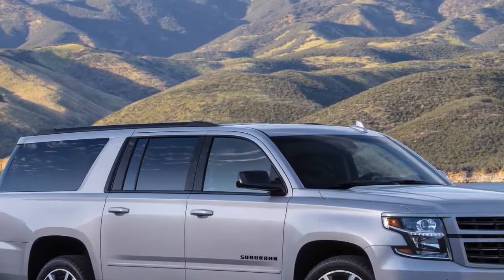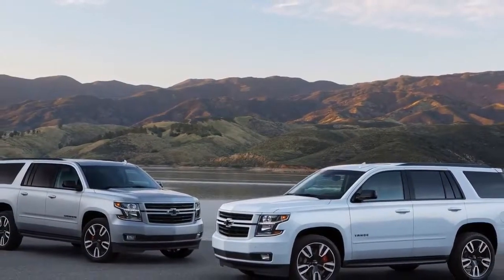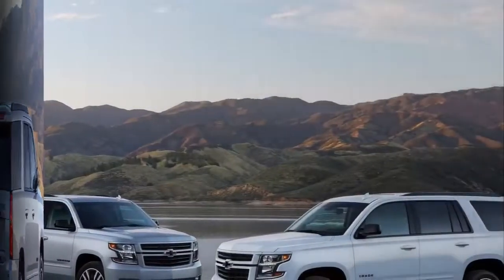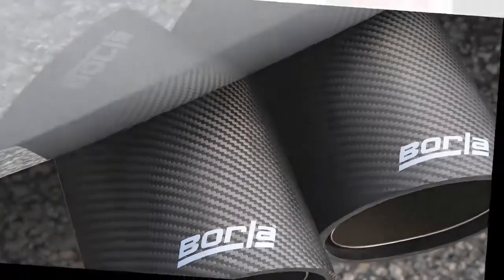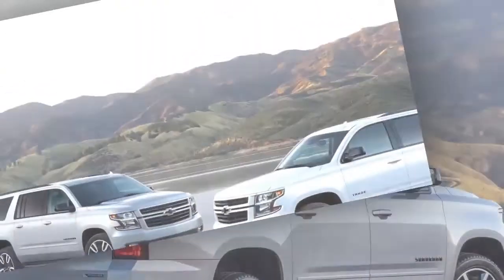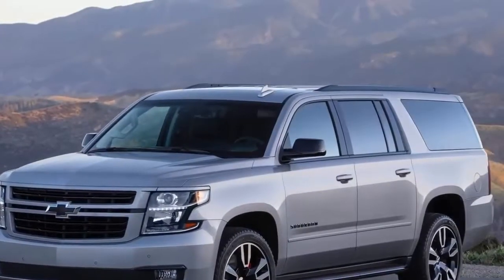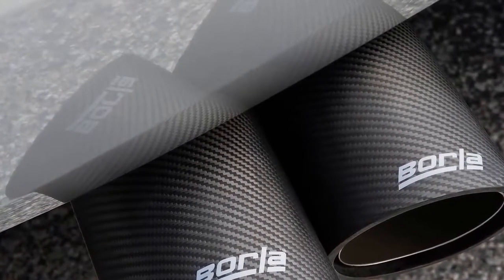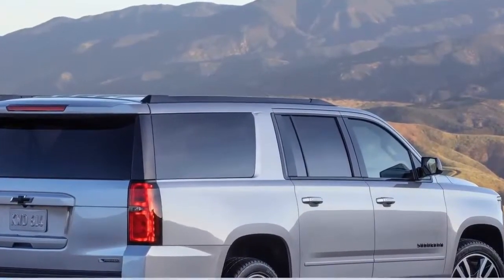2019 CHEVROLET SUBURBAN RST PERFORMANCE PACKAGE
Chevrolet Suburban RST Performance Package (2019)

2019 Chevrolet Suburban RST Performance Package Review Rendered Price Specs Release Date. Chevrolet announced the new Suburban RST Performance .

2019 Chevrolet Suburban RST Performance Package Review Redesign Interior Release Date. New 2019 Chevrolet Suburban RST Performance Package Price .

2019 Chevrolet Suburban RST Performance Package Firt Look & Review.